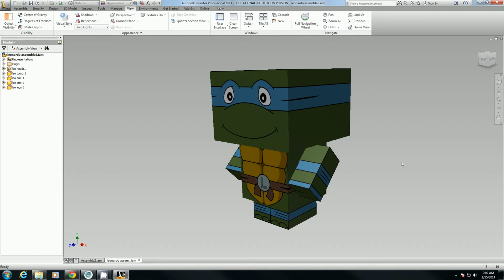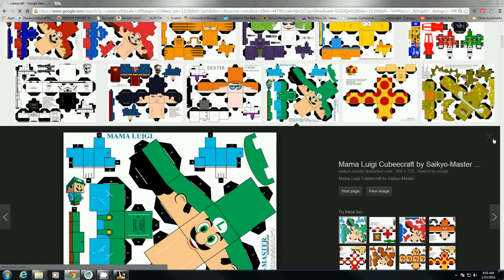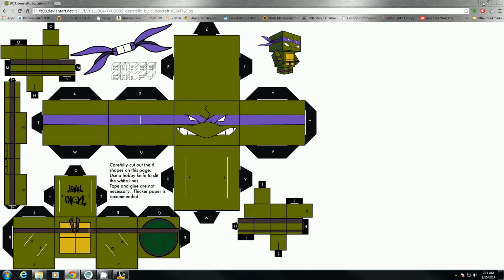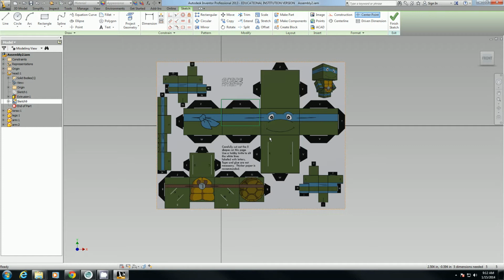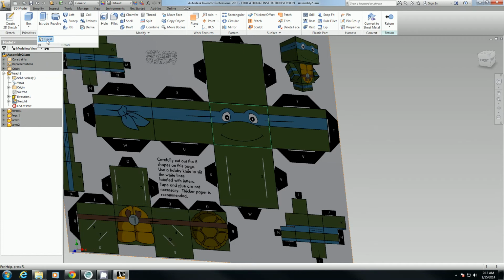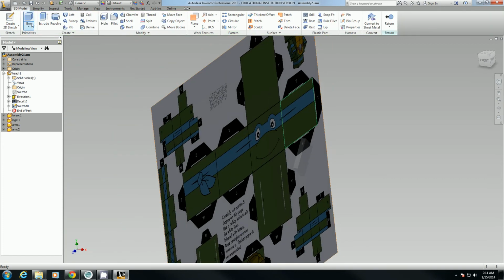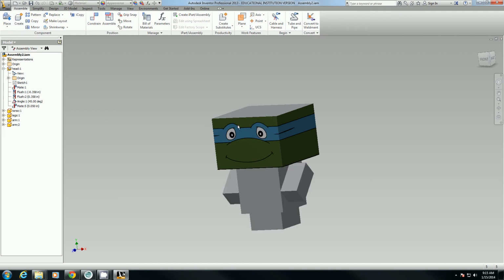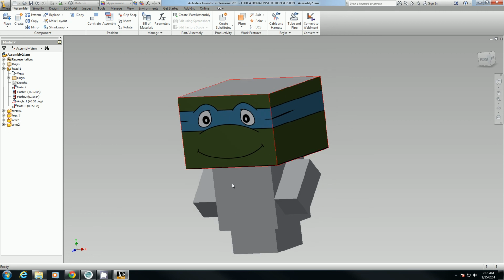Applying Decals to CubeeCraft Model